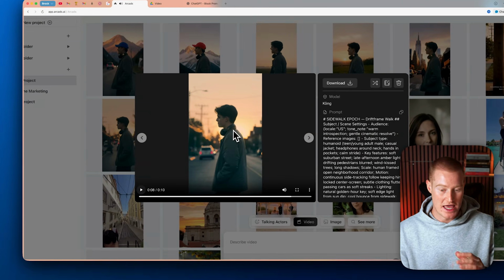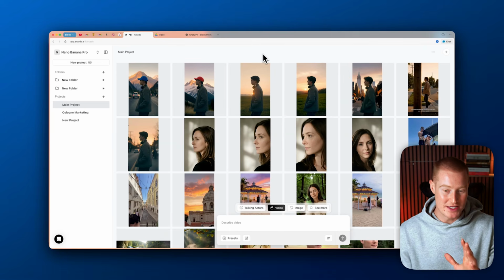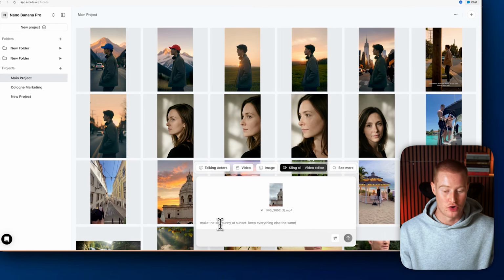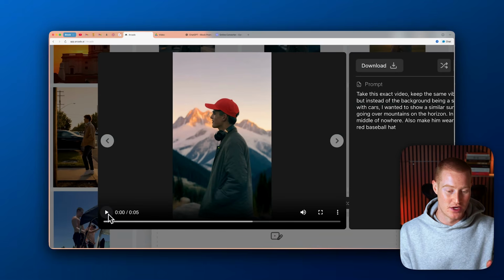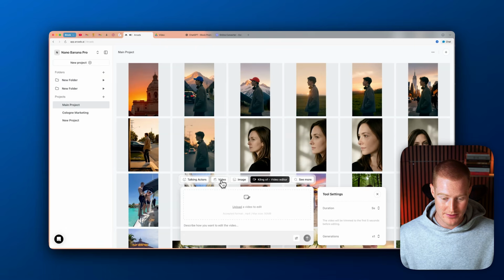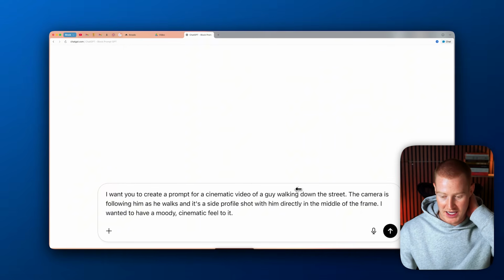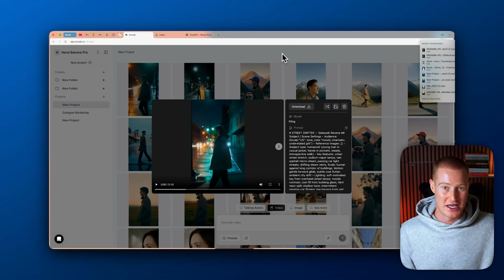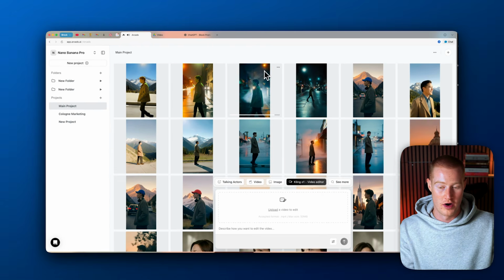How to Edit Any Video with AI INSTANTLY (Kling o1)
Kling O1 and Kling 2.6 just released and it’s basically Nano Banana for VIDEO. From one prompt you get perfect edits. In this video I’ll show you how it works, how to use it, and why this changes AI video editing forever.